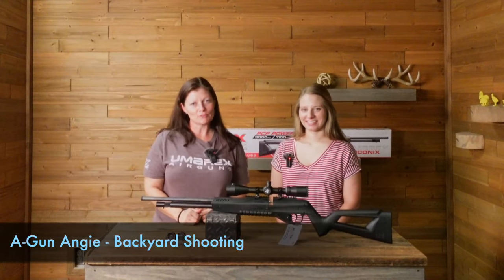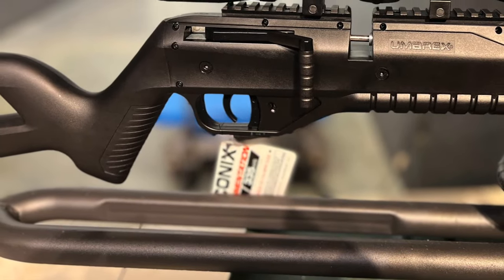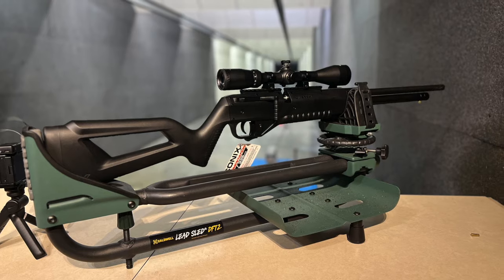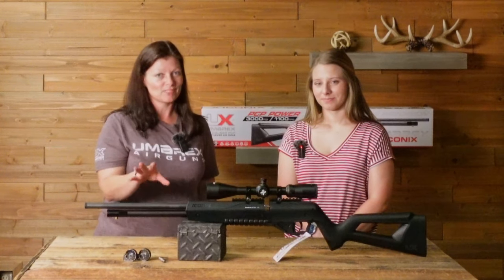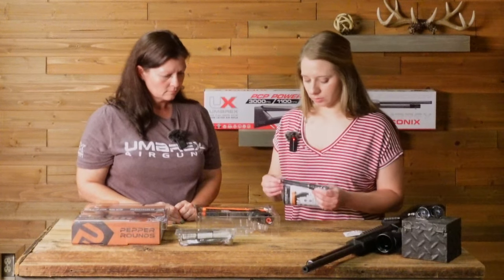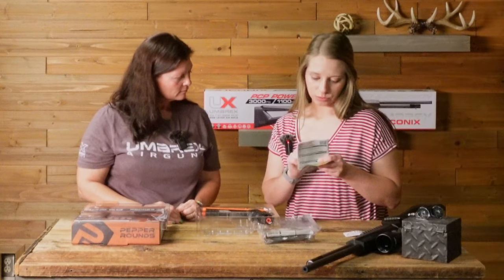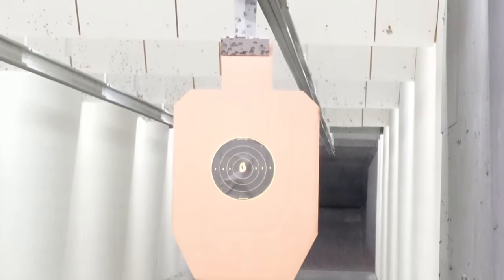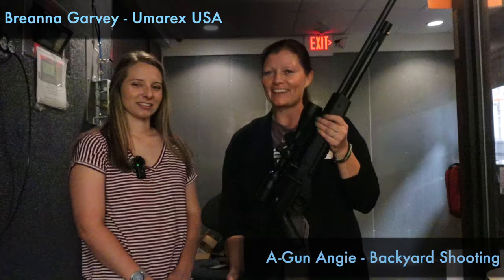UMAREX USA - Iconix and P2P Pepperball With Breanna Garvey - Backyard Shooting Extra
In this video Airgun Angie stops in at the Umarex Headquarters in Fort Smith Arkansas for a visit and to pick a couple things up. Normally I’d hang out with JB or Mark but this time I got the chance to have a little girl time with Breanna Garvey! She knows her stuff, take a listen!  Thank you Umarex!